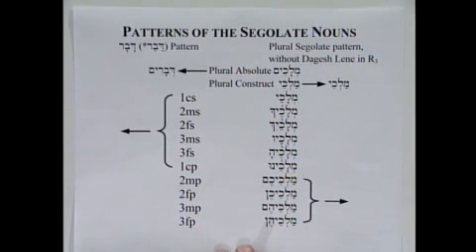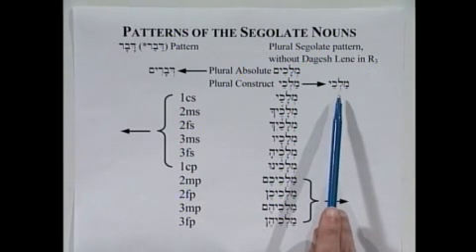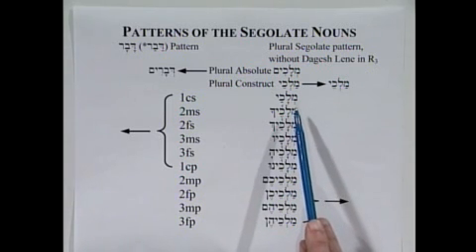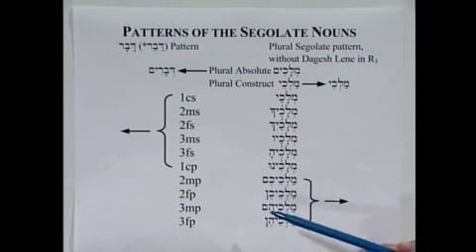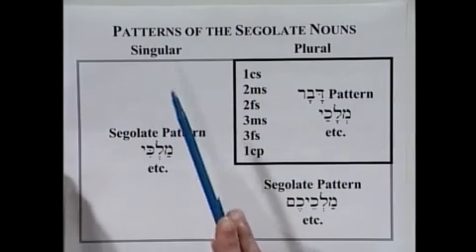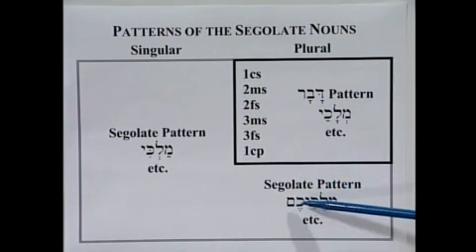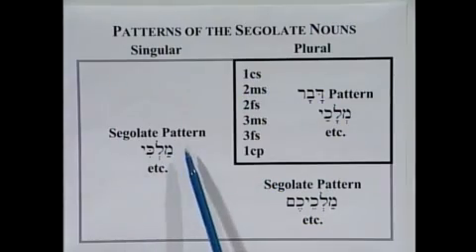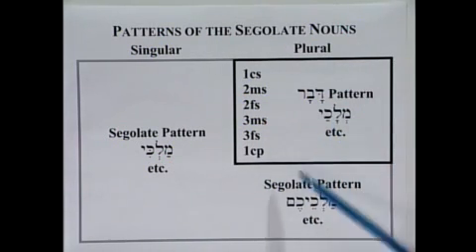Ch.15 Segolate Nouns